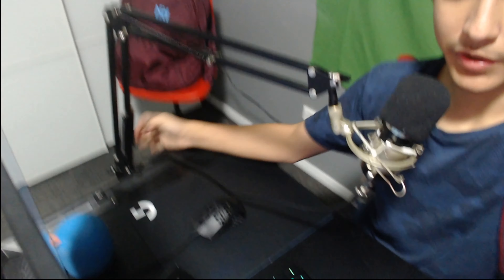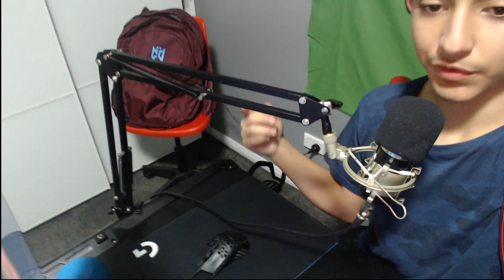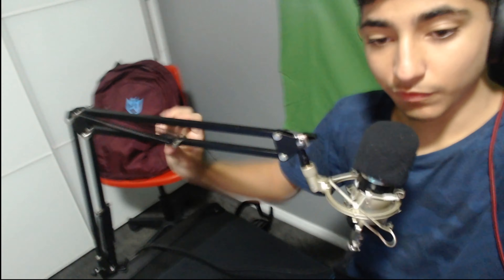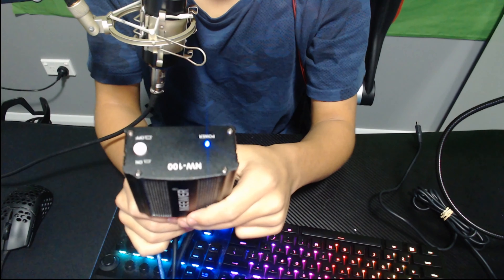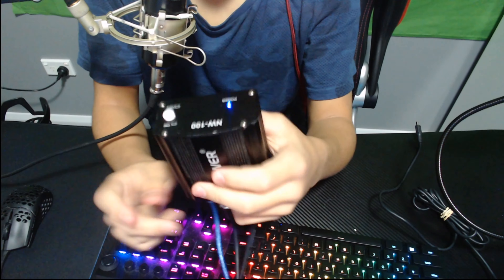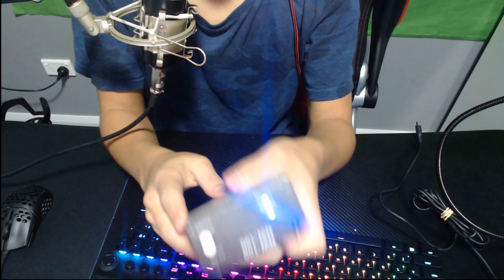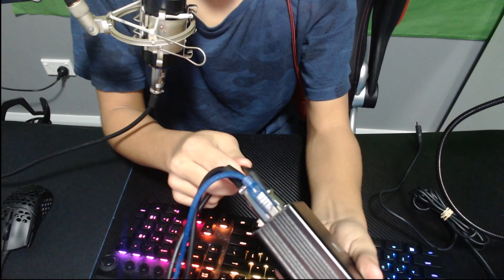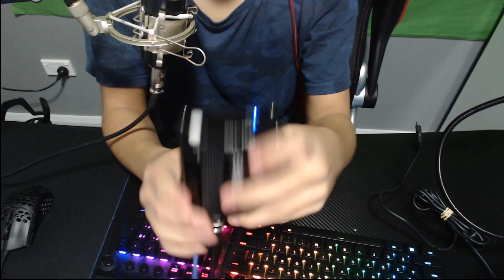$25 Mic VS $250 Mic Witch is better?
here are my microphones
Neewer Nw700

Hey Welcome to rise clan
Here are all the rise clans members

GAMING SPECS
Desk: E-Sports GamerX Desk
Monitor: MSI Optix G27C2
Kryboard: Razer Blackwido Elite
Mouse: Cooler Master mm710
Speaker: WONDERBOOM 2
Webcam:Logitech C920e
Mic: Blue Yeti Blackout
Mouse Pad: The mouse pad came with the desk
Headphone: Kmart Gaming Headset
Blue Headphone: JBL TUNE 500BT WIRELESS
Monitor Stand: Kmart Monitor Stand with USB

PC Specs:
CPU: Intel Core i7-8700
GPU: Nvidia GeForce GTX 1060
RAM: 8GB DDR4
Motherboard: PO3 B360 Motherboard

Follow My Ticktok- 00emrebascuhadar00

and here are some of my friends channel

And here are some of my other channels